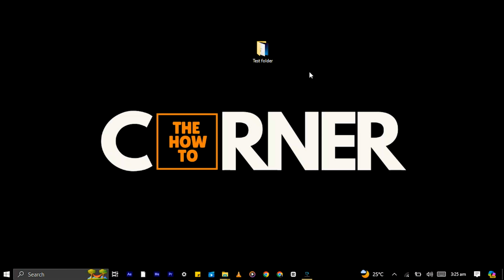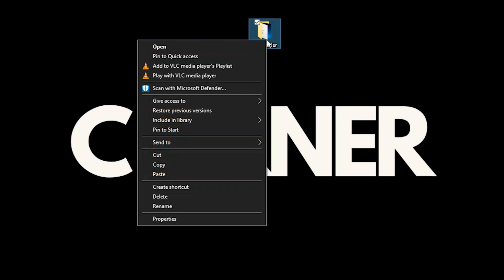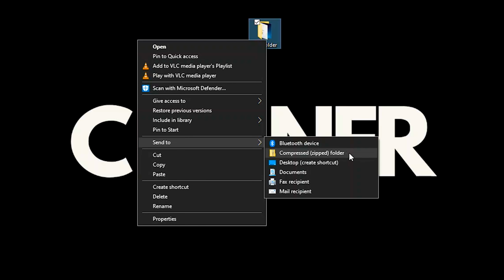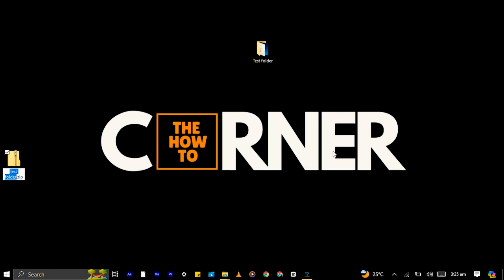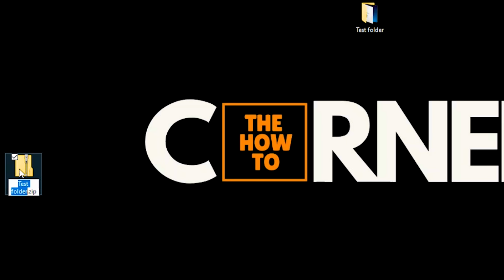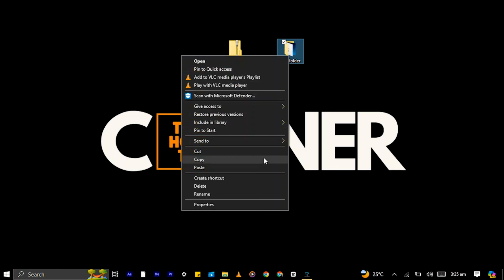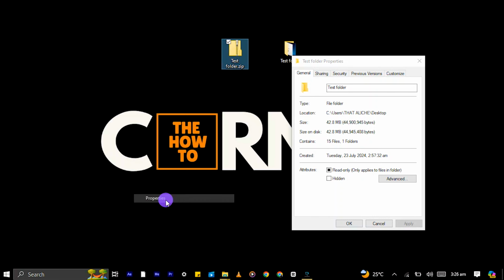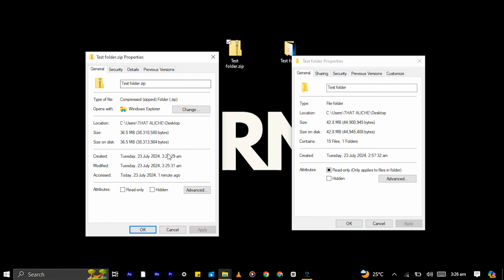How to Create a ZIP File on Windows 10 and 11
Learn how to create a ZIP file on Windows 10 and 11 in just a few simple steps!

Compressing files into a ZIP folder is a great way to save space and organize your documents. In this quick tutorial, we'll show you the easiest method to zip your files using built-in Windows features. Perfect for beginners and tech enthusiasts alike, this guide will help you manage your files more efficiently.